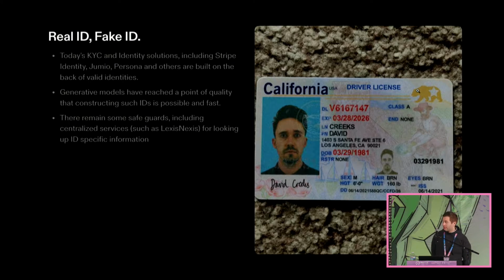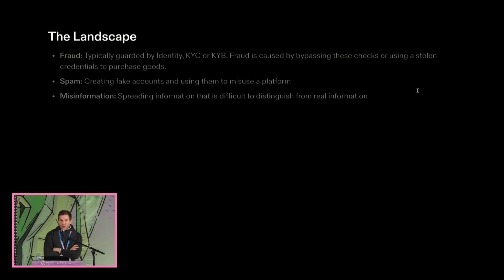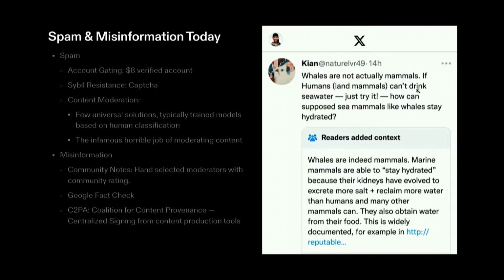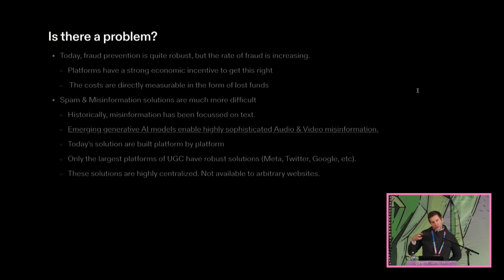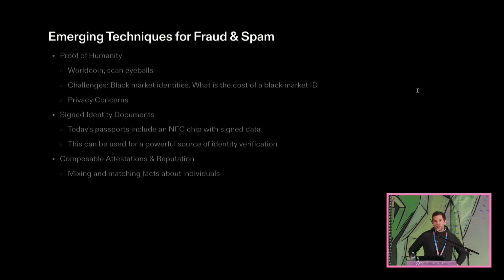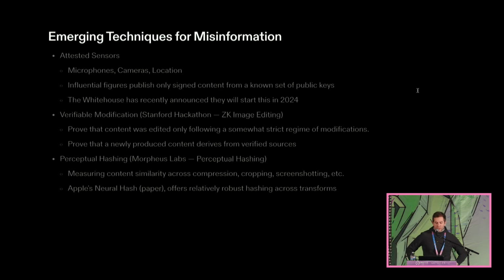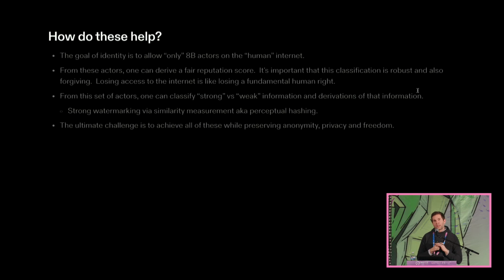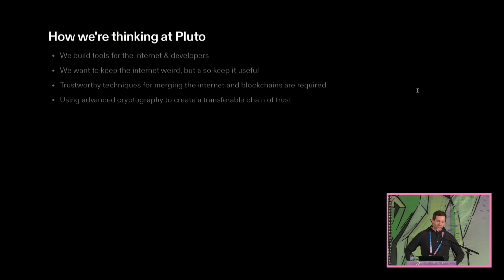Signal vs. Noise: How LLMs Broke the Internet and How ZK Proofs Are Going to Fix It |Tracy Livengood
With the advent of cheap, fast and open-source large language models, the continuity of the internet’s qualities over the next 5 years is in serious question. Historic technologies such as captcha, kyc and ML-based fraud models will increasingly fail to separate signal from noise for internet applications.

We believe verifiable computation is the future of decentralized finance, identity and privacy. And that this technology offers a path forward through the quagmire, preserving what we value so much about the internet, while simultaneously transforming it from a place of purely centralized, monopolistic, data silos, to a place of sovereign, decentralized, privacy preserving tools for trust & identity.